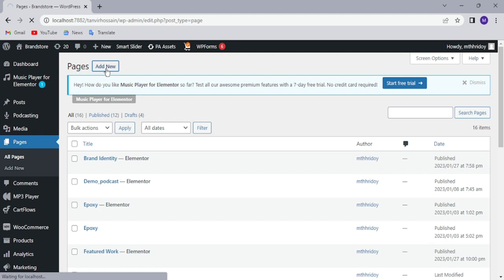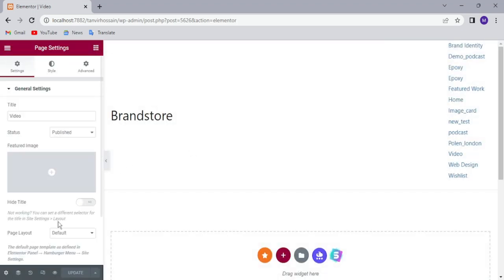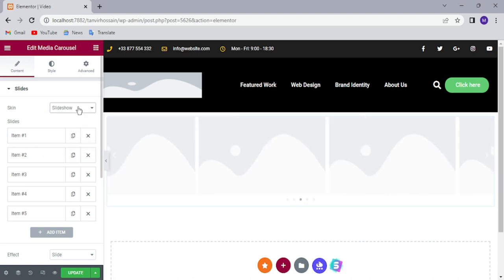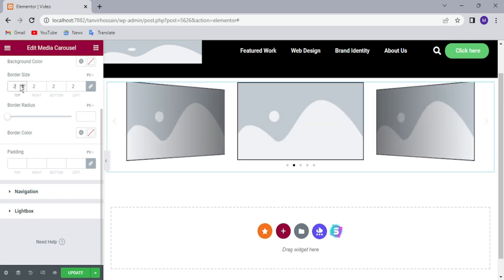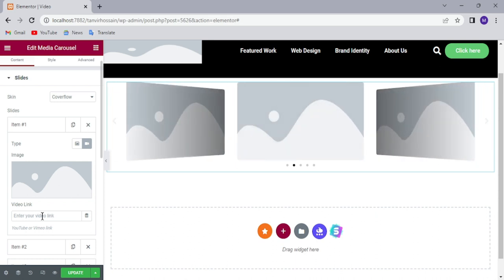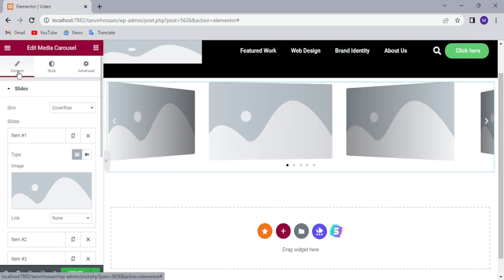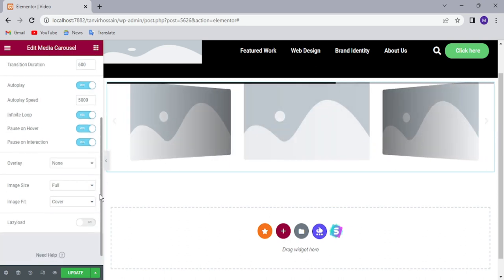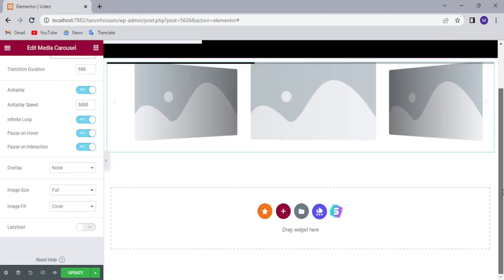Create an Engaging Video Carousel in Elementor - A Step-by-Step Guide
Learn how to create stunning video carousels for your website using Elementor in this step-by-step tutorial. Discover the secrets to creating engaging and interactive video carousels that will captivate your audience. No prior knowledge required. Start creating now!